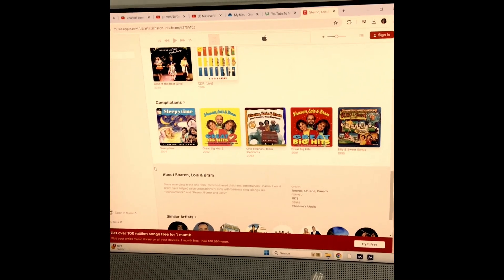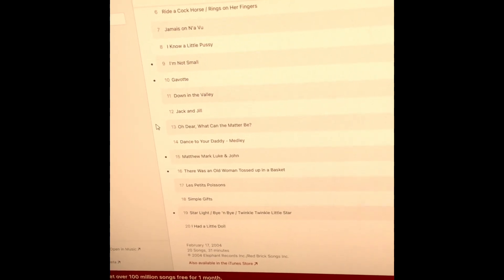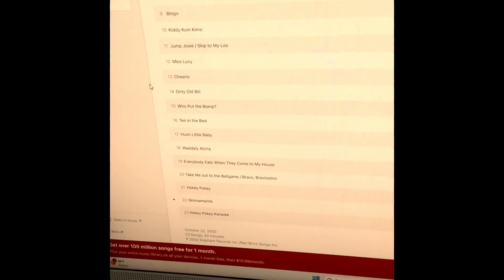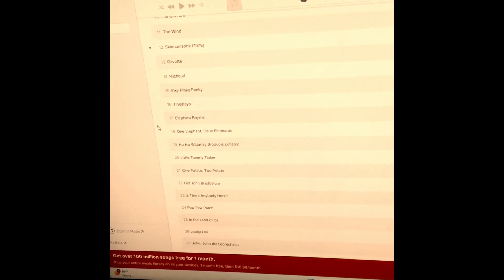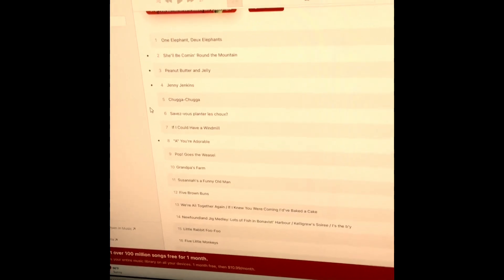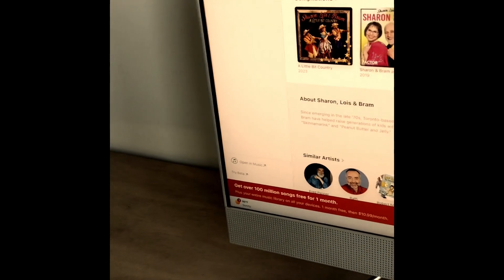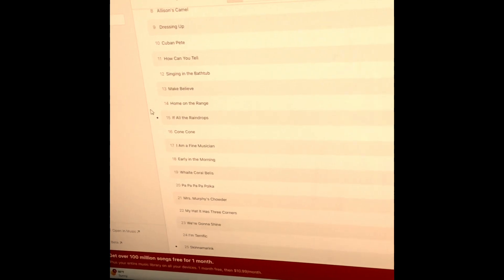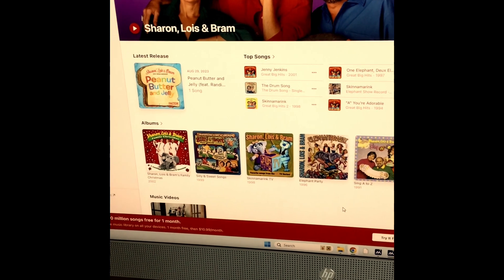My Sharon, Lois & Bram CD Etc. Collection (Part 4)